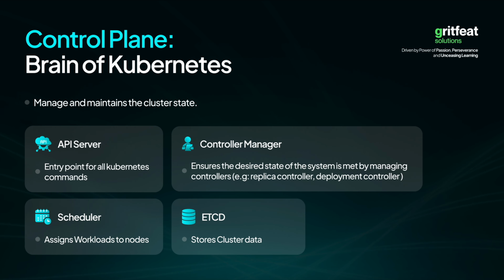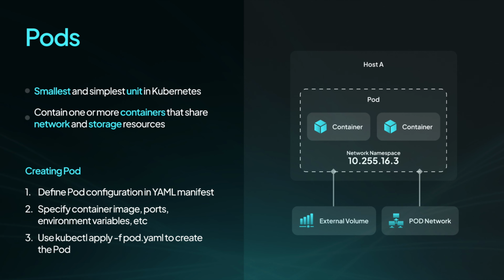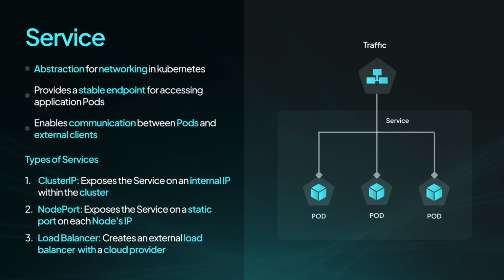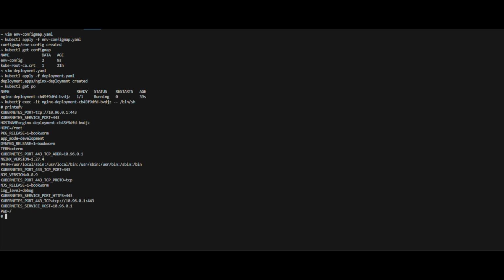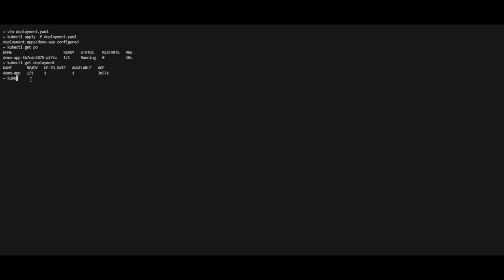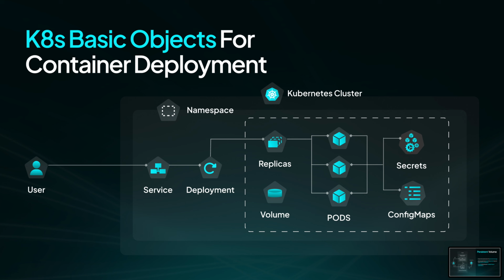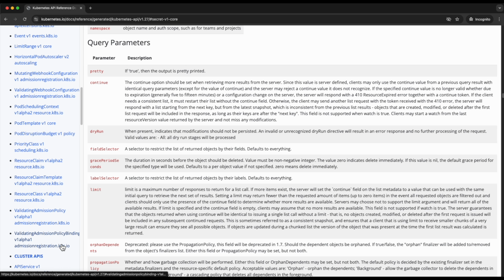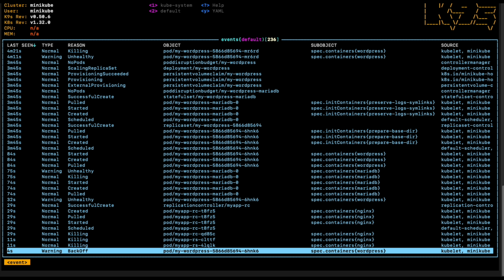Chapter 1 KubeVerse